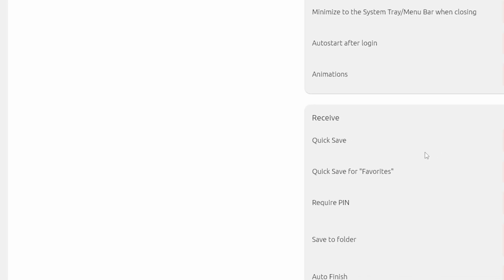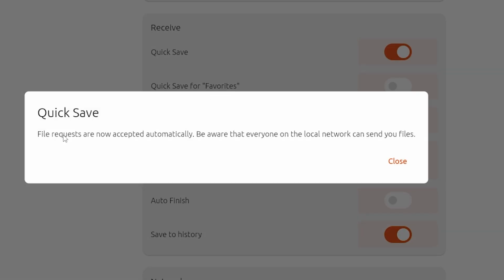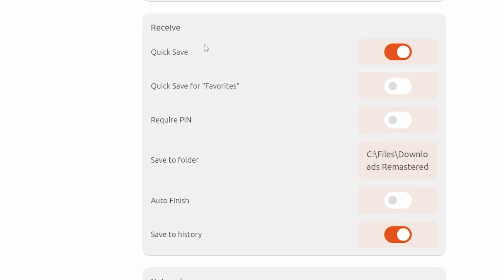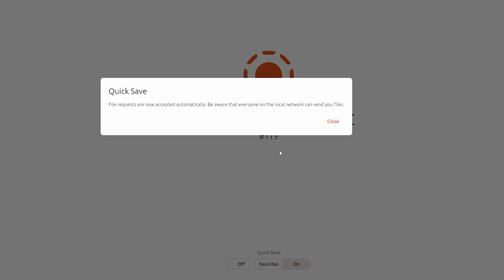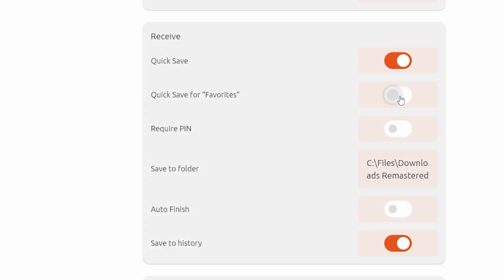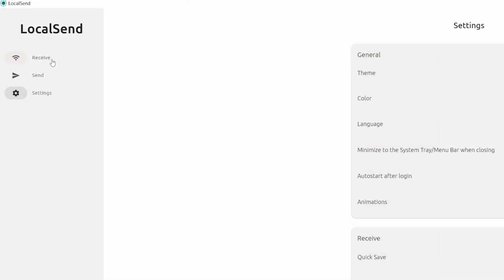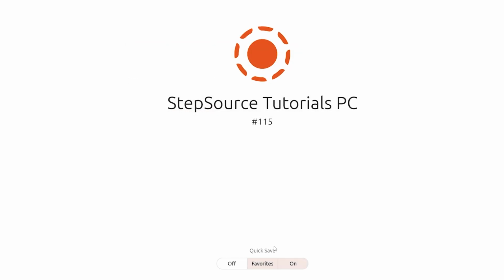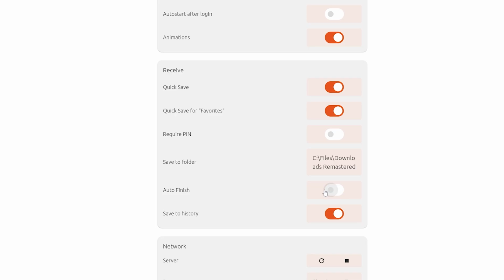How to Receive Files Automatically in LocalSend (2026)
Want LocalSend to receive files automatically without asking you to accept every transfer? In this tutorial, I'll show you how to enable the Quick Save and Auto Finish features in LocalSend. These settings can make file sharing much faster, especially if you frequently transfer files between your own devices.

You'll learn where to find the Receive settings, what Quick Save does, how Quick Save for Favorites works, and how to mark a device as a favorite. I'll also explain the Auto Finish option, which automatically completes a transfer so LocalSend is ready for the next one. These simple settings can save time and make everyday file transfers much more convenient.